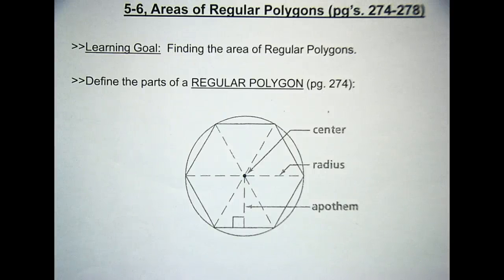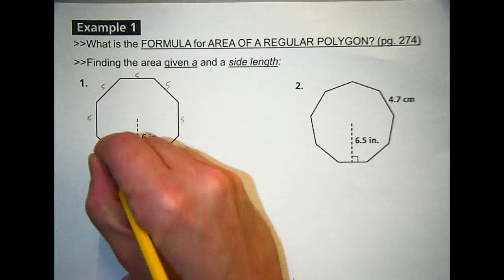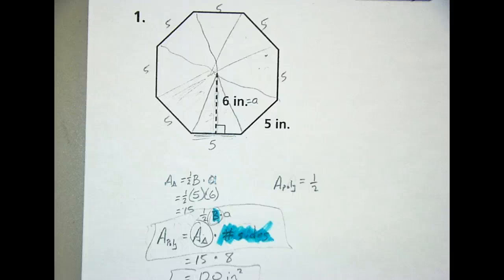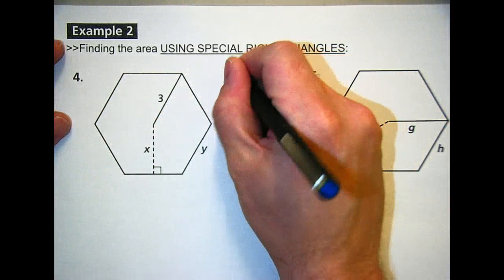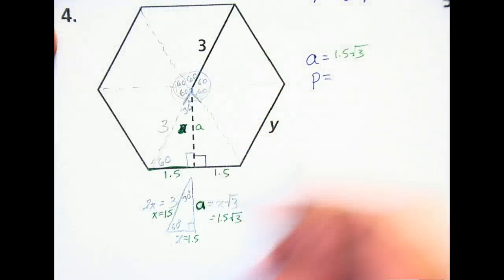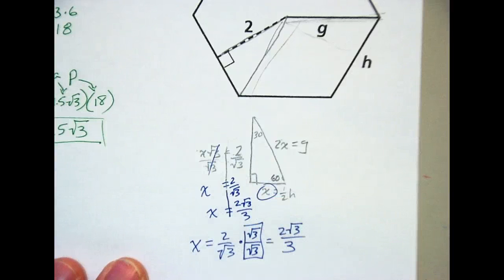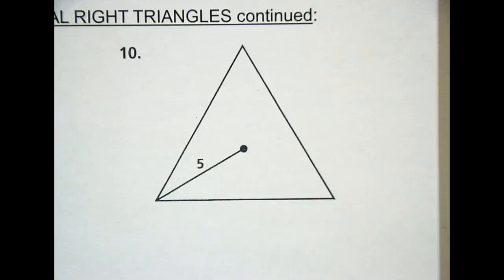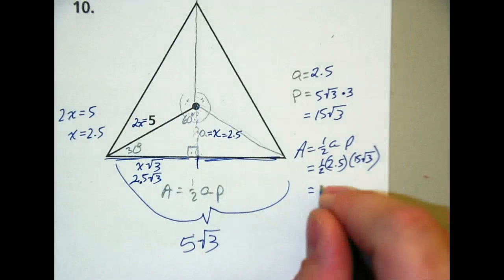Geo 5-6, Areas of Regular Polygons